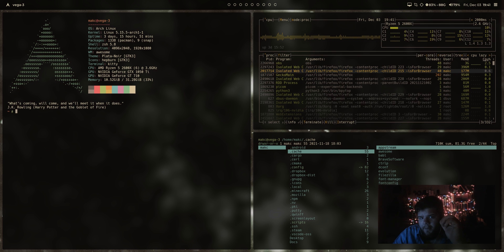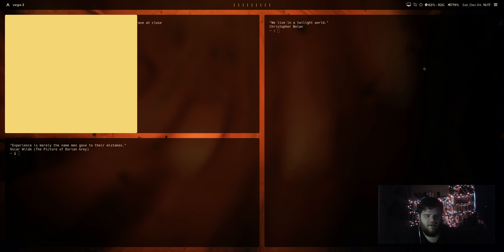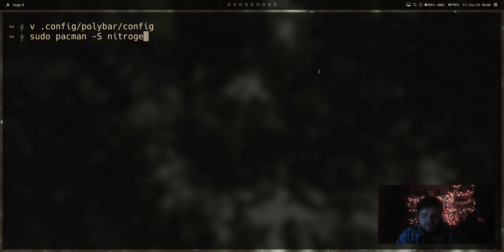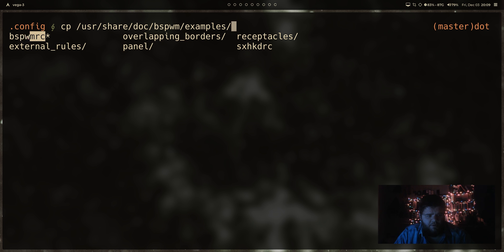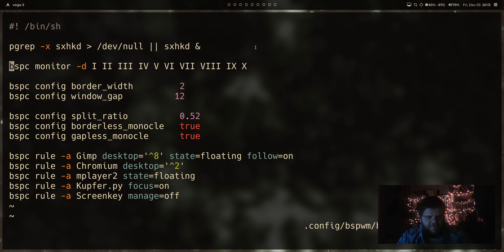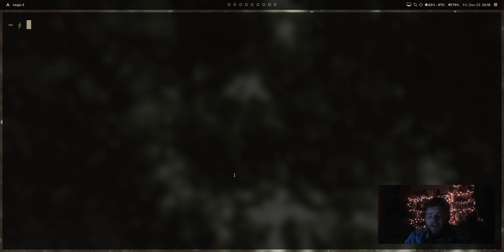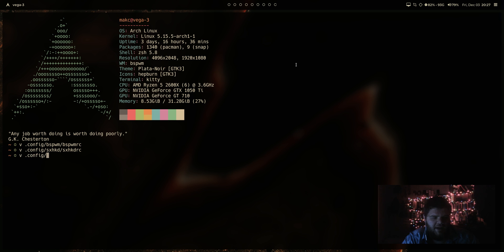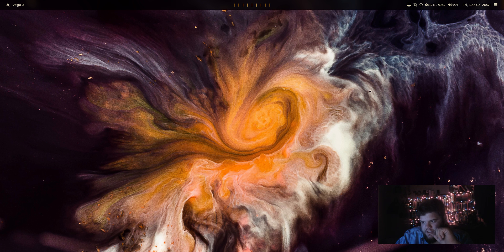A BSPWM Video // 25 Days of Linux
The method I was using to have bspwm launch polybar was stupid. Just add this anywhere to the bspwmrc instead: sh $HOME/.config/polybar/NAMEOFSCRIPT.sh

Featuring Music From:
MullMachine's "A Cozy Christmas Beat"